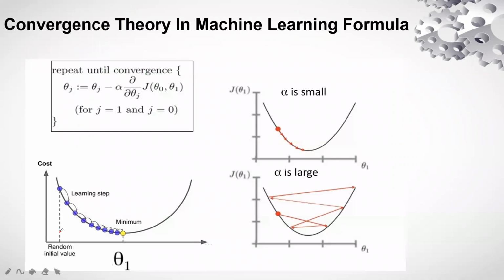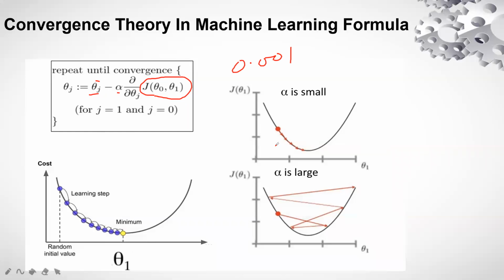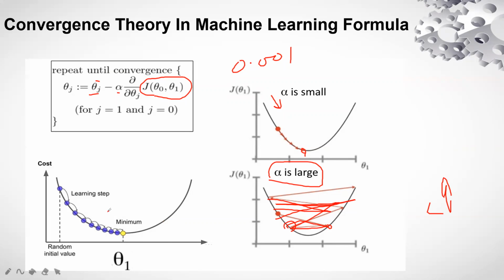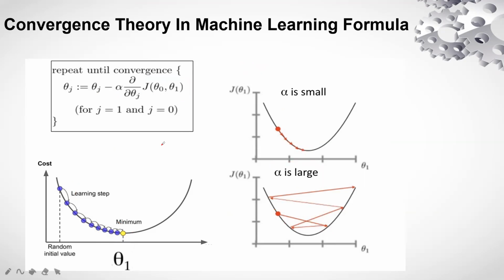Data Science | Python - Machine Learning: Supervised Learning - Lesson 8 | Top Data Science Career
Data Science | Python - Machine Learning: Supervised Learning  -  Lesson 8

data science career progression - top data science career paths

The interdisciplinary field of data science entails drawing conclusions and knowledge from data. To evaluate and interpret complex data sets, it combines methods and abilities from computer science, mathematics, and statistics. Due to its popularity, adaptability, and potent data manipulation powers, Python is a widely used programming language in data science. The following are some advantages of using Python for data science:
1. Python is a high-level language that is simple to pick up and use, even for newcomers. It is simple to read and grasp because of its syntax, which is similar to English.
2. Large and active developer community: Python has a sizable and active developer community, which means that data scientists have access to a wealth of tools and support. This contains resources like libraries, frameworks, and tools for data analysis and manipulation.
3. Python is a flexible program that can be used for a variety of tasks, including web development, machine learning, data science, and other things.
4. Strong data processing capabilities: Python has a number of strong libraries, including Pandas and Numpy, which make it simple and effective to manipulate and analyze data.
5. Machine learning: Python has many machine learning tools, like Scikit-learn, that make it simple for data scientists to create and use predictive models.
6. Open-source: Python is a language that is available to a broader range of users because it is free to use, distribute, and modify.
7. Platform-independent: Python can be used to operate on a variety of operating systems, including Windows, Linux, and Mac OS.
In conclusion, Python's simplicity, flexibility, and potent data manipulation abilities make it an effective instrument for data scientists. The large and vibrant community it has also makes it the best option for data science projects because of the abundance of tools and support it offers.

K-means_Clustering
Cross-validation
A/B_Testing